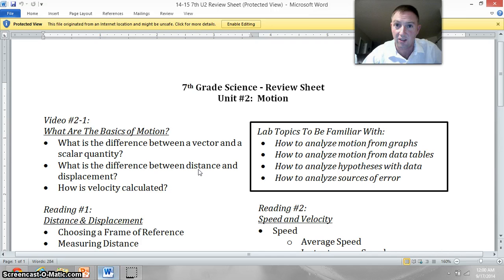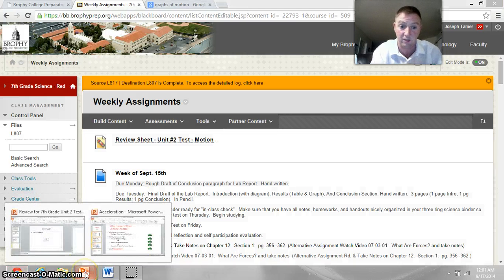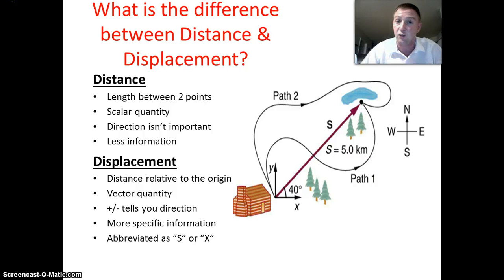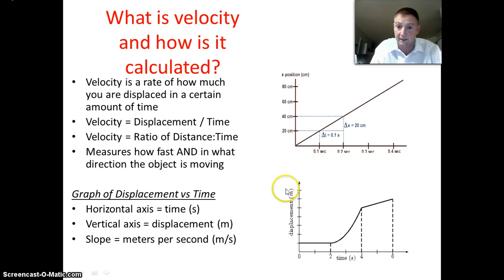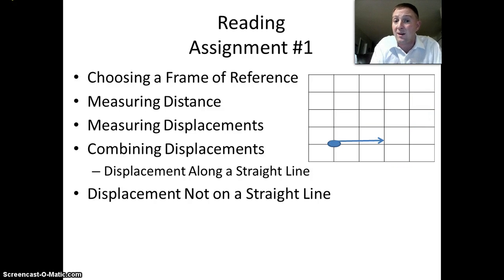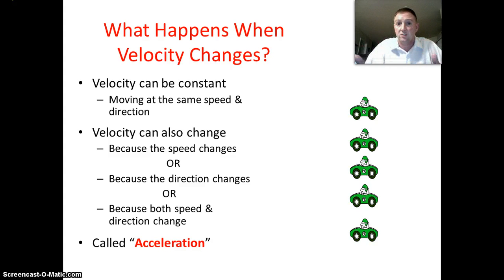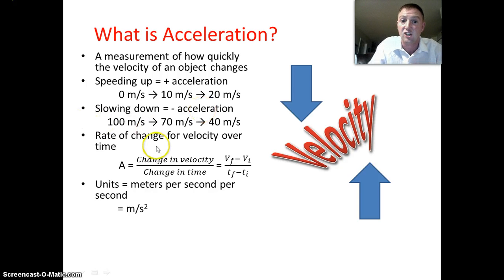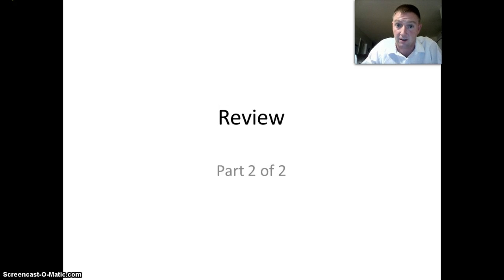Gr 7 U2 Review Part 1 - New And Improved